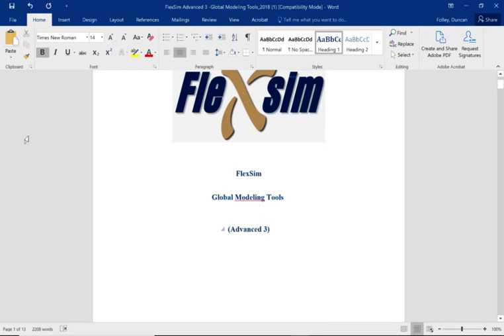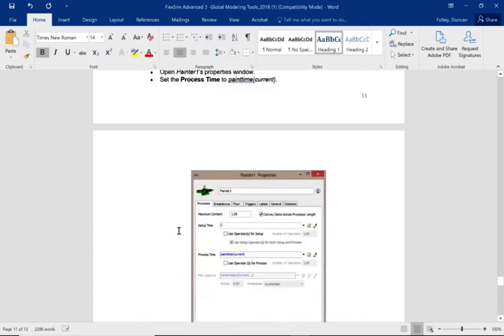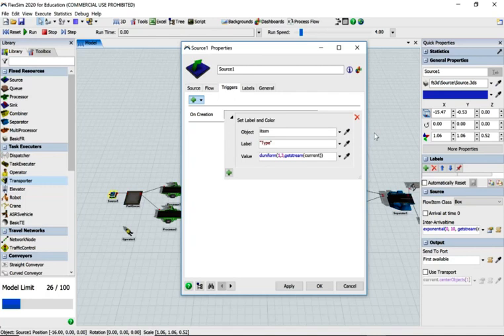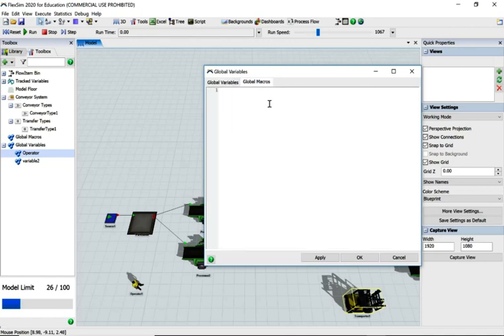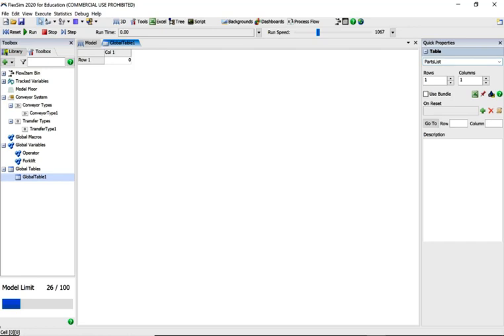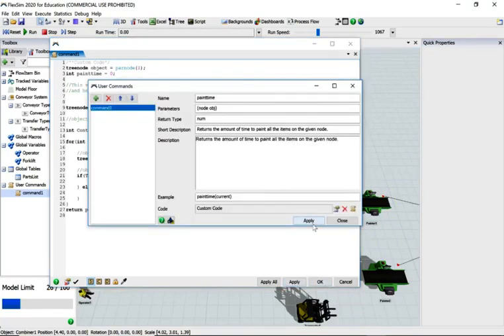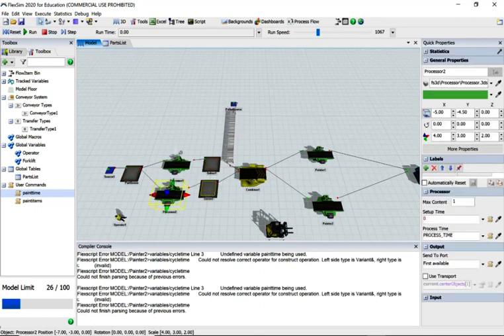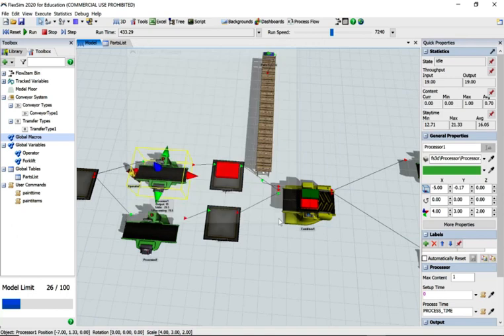FlexSim Tutorial Booklet 3 Advanced Global Modeling Tools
Feel free to put comments in the comments section below (be nice!).

Also please recommend topics to cover